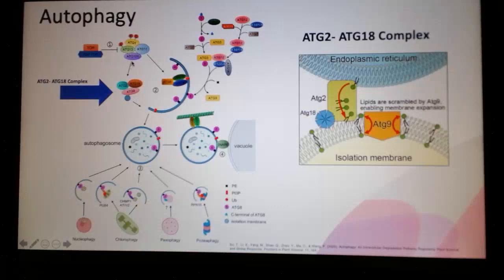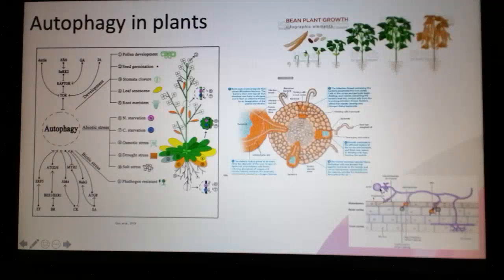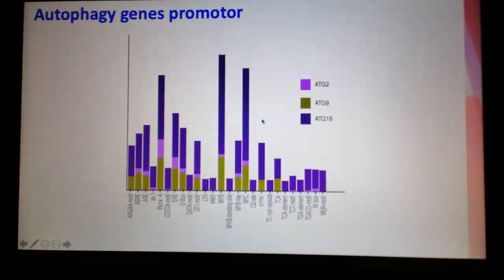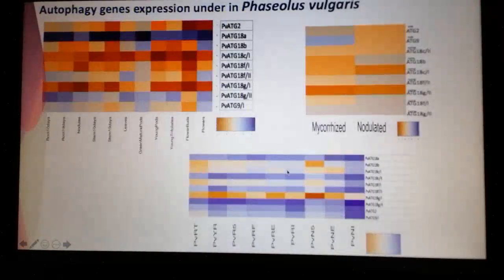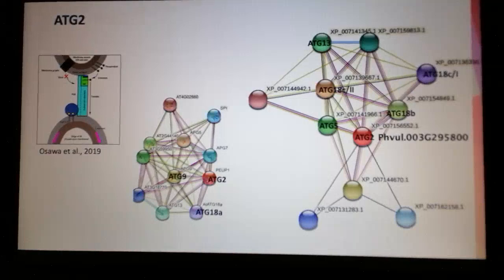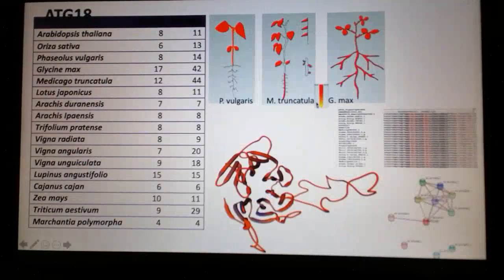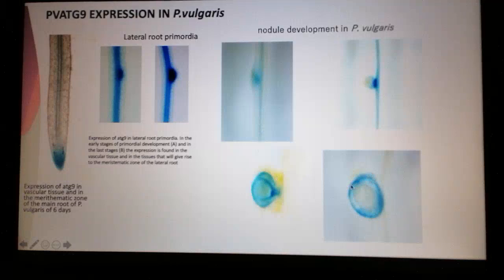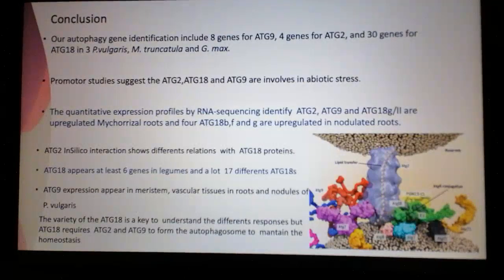ATG2 and ATG18 complex in symbiosis